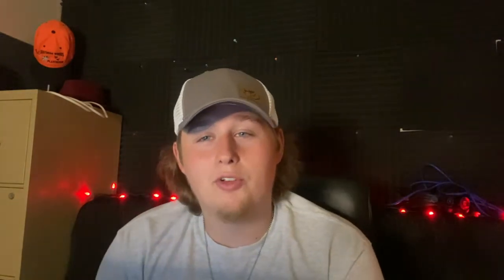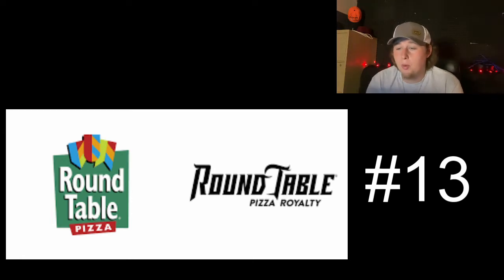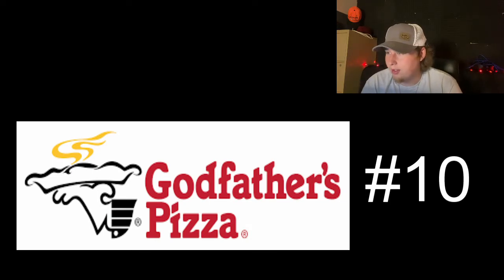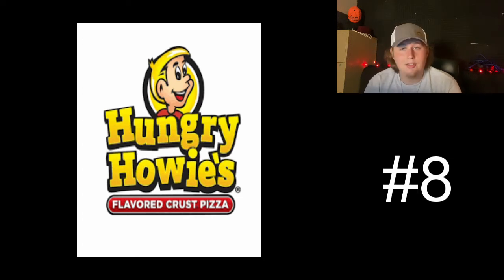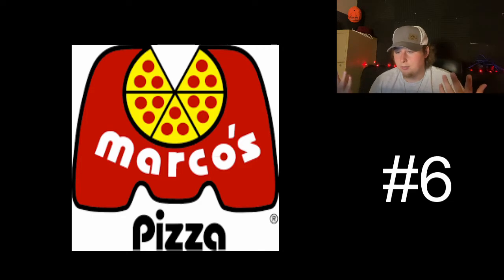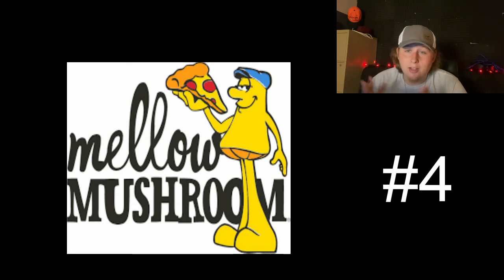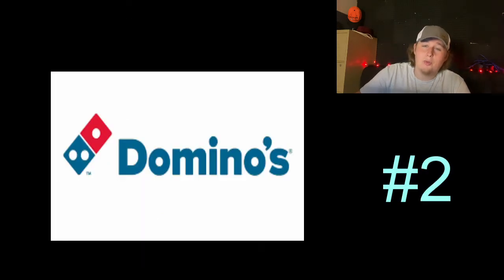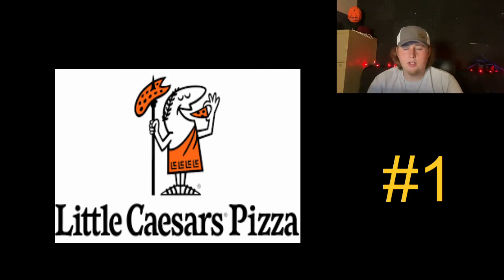Ranking Pizza Chain Logos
Which Pizza Chain Logos are your favorite?? Lemme know!